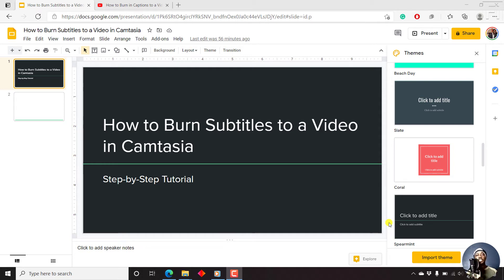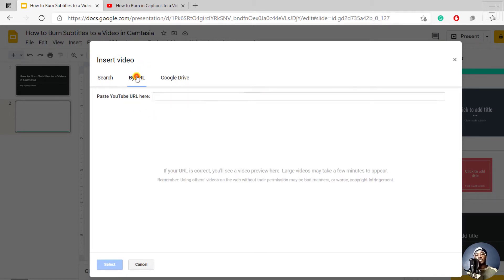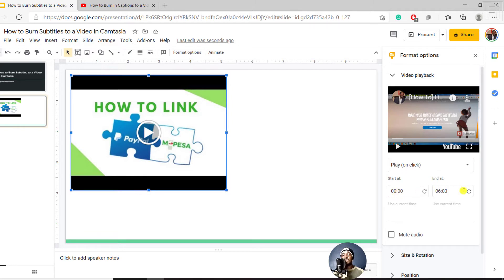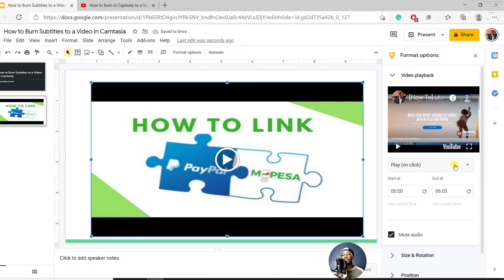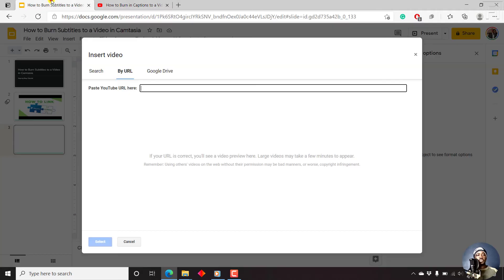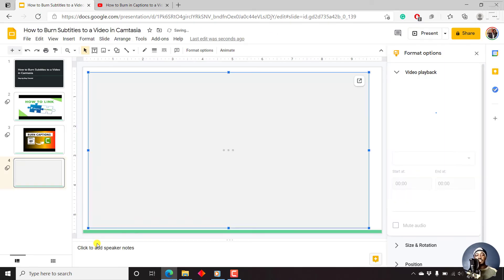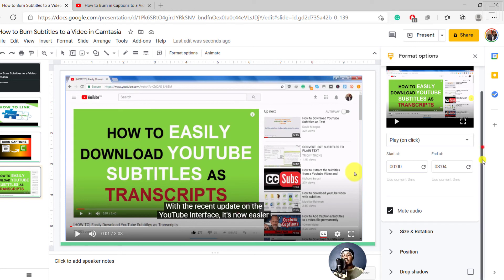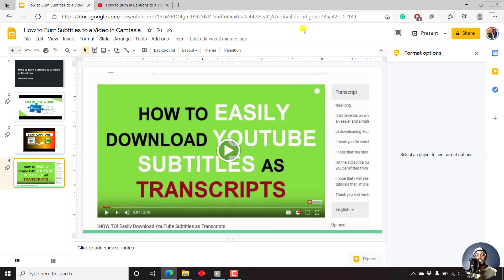How to Add Video to Google Slides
In this video, I'll show you how to add videos to Google Slides.  ❤️ Want to support me? ❤️

3 Ways to add a video to Google Slides
1. Via a YouTube Search
2. Using a YouTube Video URL
3. By adding a video from Google Drive

Steps to Add Video to Google Slides.
- Open your Google Slides Presentation.
- Select the slide you want to add a video to.
- Click on Insert - and select Video
- Add your video from YouTube via search or via URL or from Google Drive
- Format your video as you desire from the format options tab.